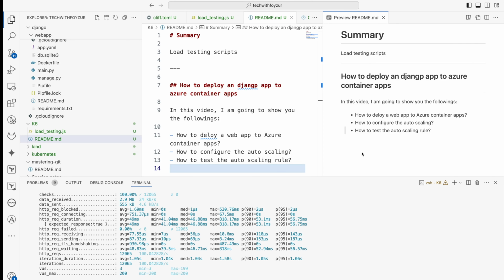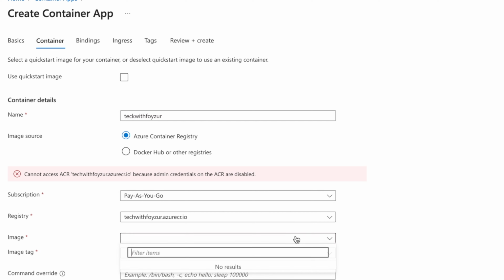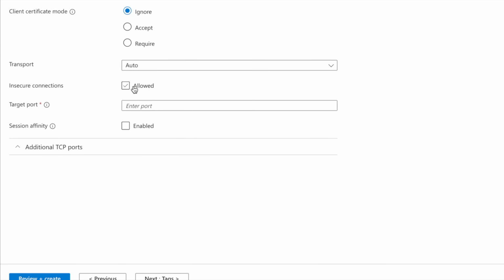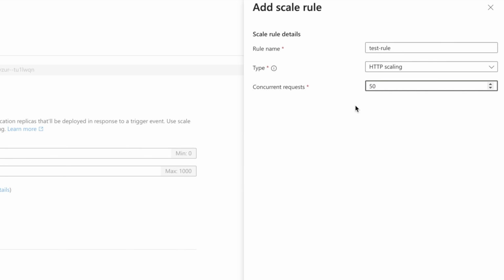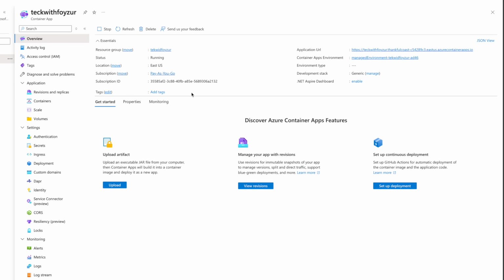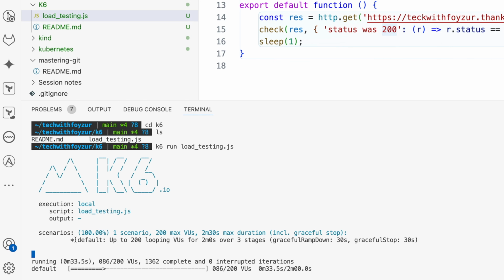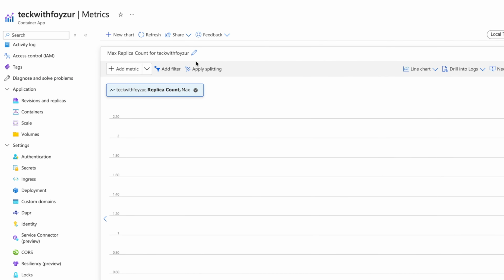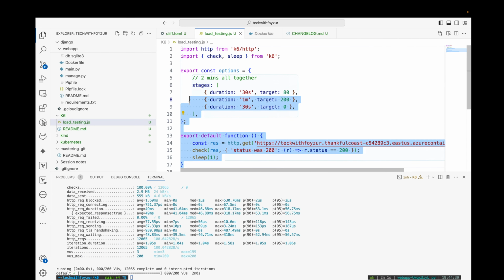Azure container apps with load testing | K6 Load Testing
In today's video,  we are going to learn about Azure Container Apps. Azure Container Apps is a modern PaaS platform designed for container-first Cloud Native apps and microservices. Azure Container Apps delivers a fully serverless pay-per-use Consumption hosting option with event-driven scale all the way to 0 as well as Dedicated specialized compute hosting options.

Documentation